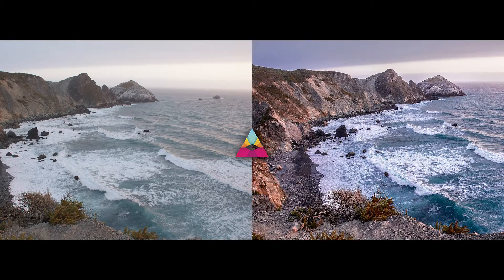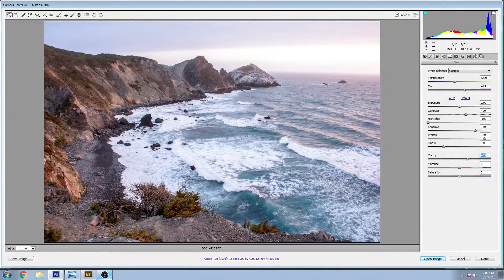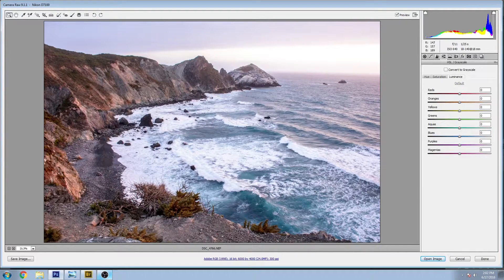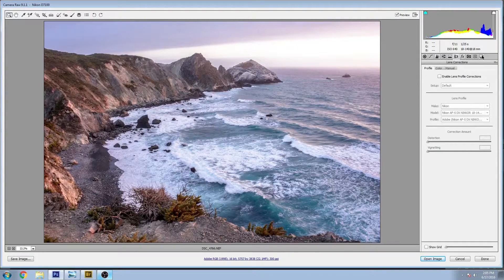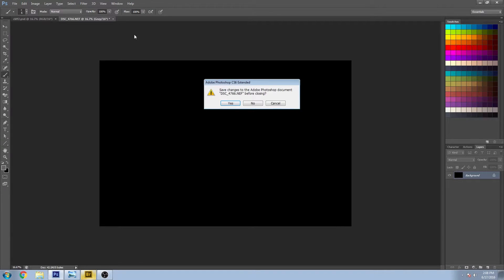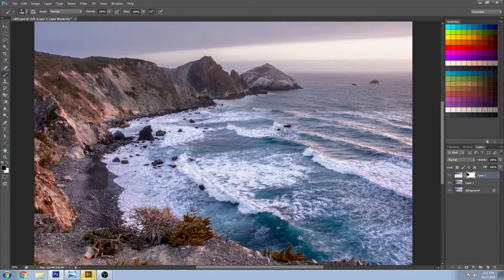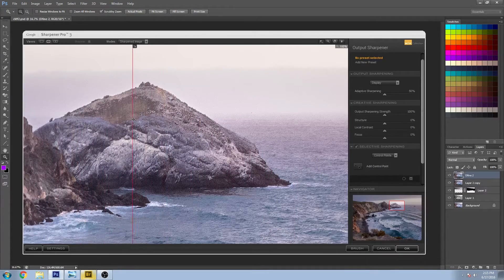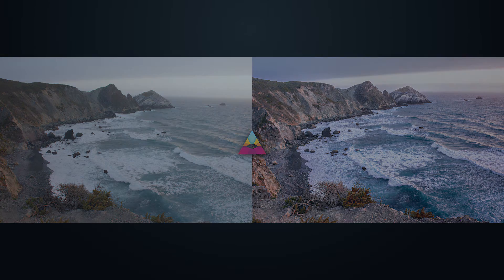Save My Photo: California Coast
Learn step-by-step landscape editing secrets as I transform this coastline from Camera Raw to Photoshop in less than 20 minutes.
Thanks to NYR999 for submitted this great photo!

Category
Howto & Style
License